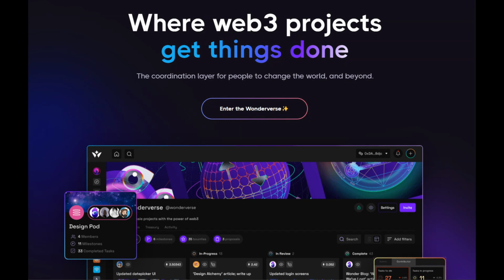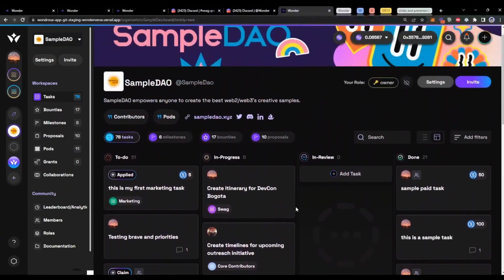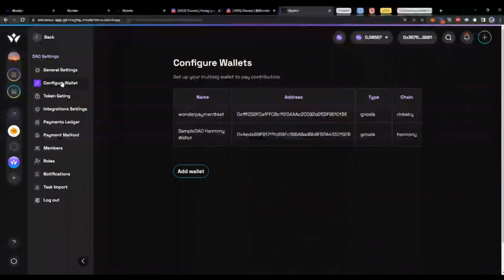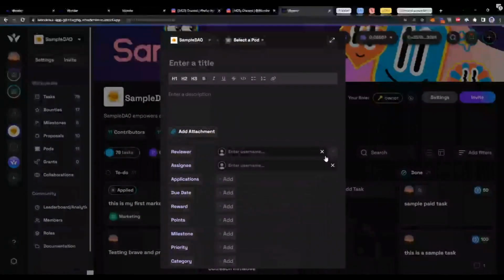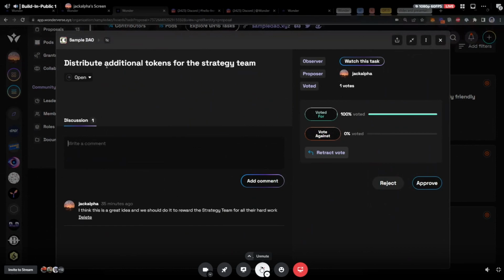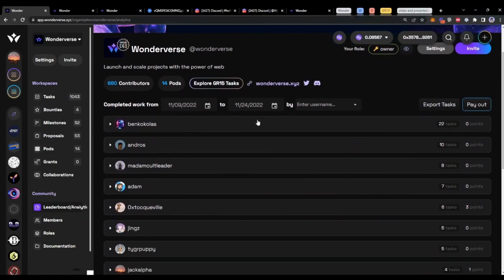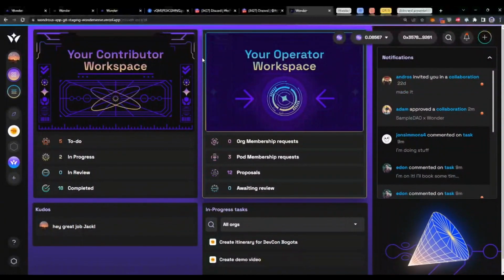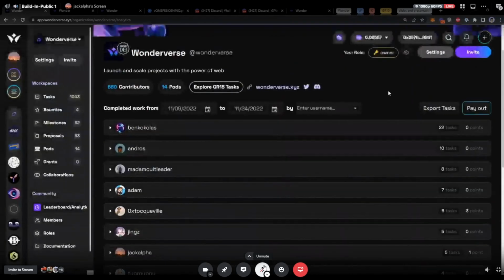Wonderverse Workshop 11-24-2022